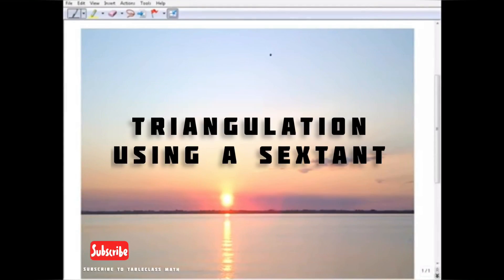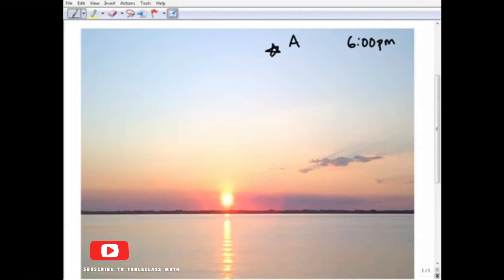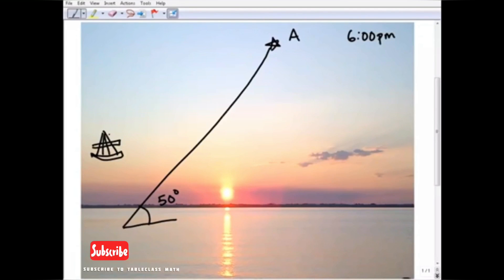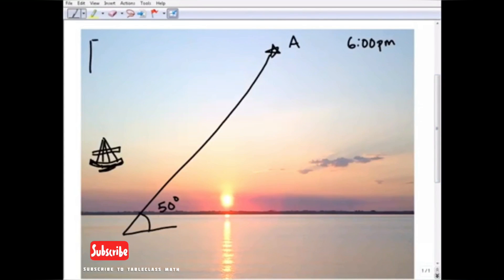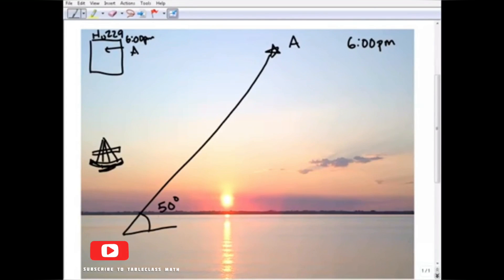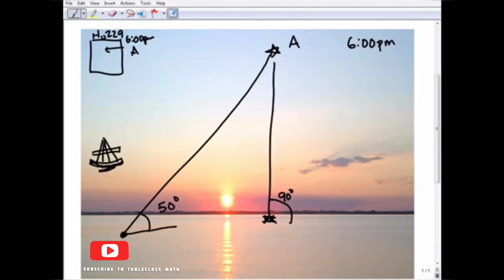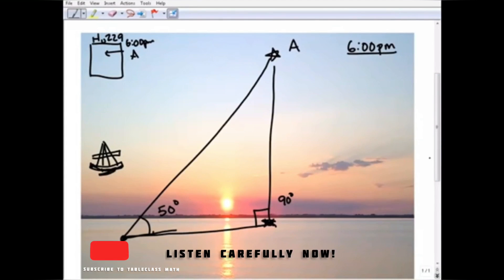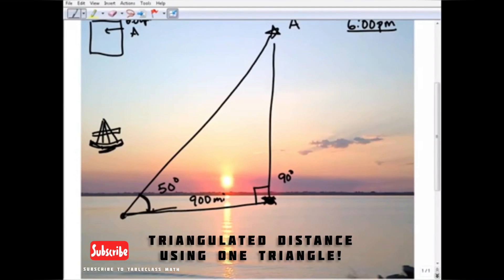Single triangle distance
Well have had so many people telling me it’s impossible to use one triangle to figure our the distance after measuring the angle with a sextant.

Well even though i had tried to explain it twice before. I thought let me post one more of someone els doing the same thing.

Please subscribe to TableClass Math as he has very good content and besides why not trust someone who was a captain in the navy to explain how celestial navigation is done.

God bless